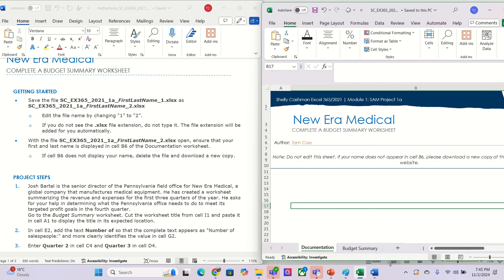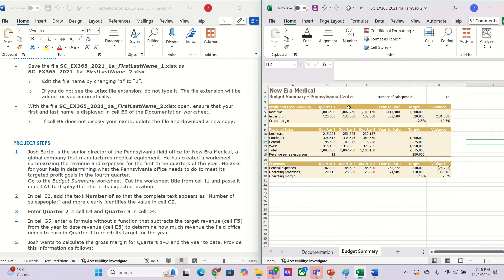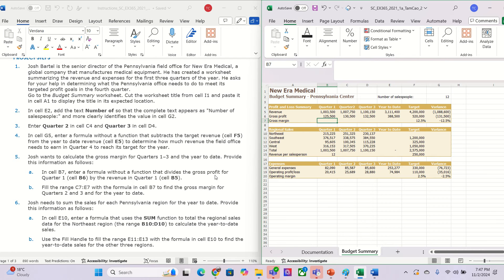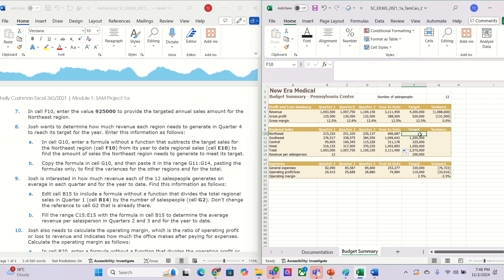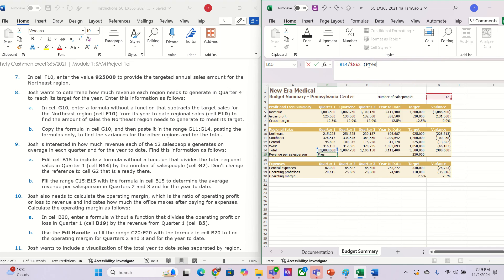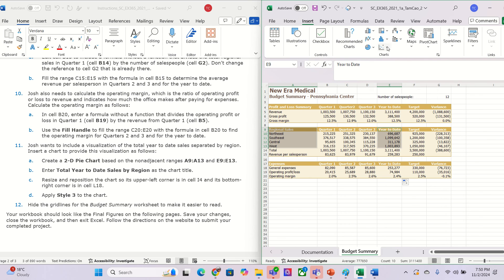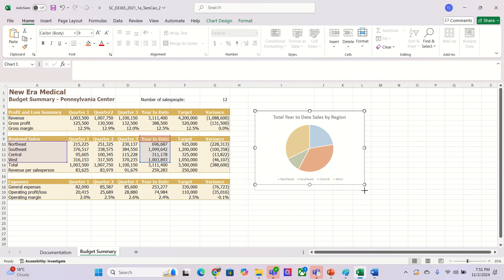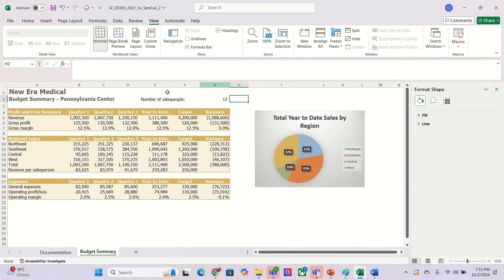SAM Project 1a Excel Module 01 Creating a Worksheet and a Chart - New Era Medical COMPLETE A BUDGET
Shelly Cashman Excel 365/2021 | Module 1: SAM Project 1a

New Era Medical
COMPLETE A BUDGET SUMMARY WORKSHEET

o If cell B6 does not display your name, delete the file and download a new copy.

PROJECT STEPS
1. Josh Bartel is the senior director of the Pennsylvania field office for New Era Medical, a global company that manufactures medical equipment. He has created a worksheet summarizing the revenue and expenses for the first three quarters of the year. He asks for your help in determining what the Pennsylvania office needs to do to meet its targeted profit goals in the fourth quarter.
Go to the Budget Summary worksheet. Cut the worksheet title from cell I1 and paste it in cell A1 to display the title in its expected location.
2. In cell E2, add the text Number of so that the complete text appears as "Number of salespeople:" and more clearly identifies the value in cell G2.
3. Enter Quarter 2 in cell C4 and Quarter 3 in cell D4.
4. In cell G5, enter a formula without a function that subtracts the target revenue (cell F5) from the year to date revenue (cell E5) to determine how much revenue the field office needs to earn in Quarter 4 to reach its target for the year.
5. Josh wants to calculate the gross margin for Quarters 1–3 and the year to date. Provide this information as follows:
a. In cell B7, enter a formula without a function that divides the gross profit for Quarter 1 (cell B6) by the revenue in Quarter 1 (cell B5).
b. Fill the range C7:E7 with the formula in cell B7 to find the gross margin for Quarters 2 and 3 and for the year to date.
6. Josh needs to sum the sales for each Pennsylvania region for the year to date. Provide this information as follows:
a. In cell E10, enter a formula that uses the SUM function to total the regional sales data for the Northeast region (the range B10:D10) to calculate the year-to-date sales.
b. Use the Fill Handle to fill the range E11:E13 with the formula in cell E10 to find the year-to-date sales for the other three regions.
7. In cell F10, enter the value 925000 to provide the targeted annual sales amount for the Northeast region.
8. Josh wants to determine how much revenue each region needs to generate in Quarter 4 to reach its target for the year. Enter this information as follows:
a. In cell G10, enter a formula without a function that subtracts the target sales for the Northeast region (cell F10) from its year to date regional sales (cell E10) to find the amount of sales the Northeast region needs to generate to meet its target.
b. Copy the formula in cell G10, and then paste it in the range G11:G14, pasting the formulas only, to find the variances for the other regions and for the total.
9. Josh is interested in how much revenue each of the 12 salespeople generates on average in each quarter and for the year to date. Find this information as follows:
a. Edit cell B15 to include a formula without a function that divides the total regional sales in Quarter 1 (cell B14) by the number of salespeople (cell G2). Don't change the reference to cell G2 that is already there.
b. Fill the range C15:E15 with the formula in cell B15 to determine the average revenue per salesperson in Quarters 2 and 3 and for the year to date.
10. Josh also needs to calculate the operating margin, which is the ratio of operating profit or loss to revenue and indicates how much the office makes after paying for expenses. Calculate the operating margin as follows:
a. In cell B20, enter a formula without a function that divides the operating profit or loss in Quarter 1 (cell B19) by the revenue from Quarter 1 (cell B5).
b. Use the Fill Handle to fill the range C20:E20 with the formula in cell B20 to find the operating margin for Quarters 2 and 3 and for the year to date.
11. Josh wants to include a visualization of the total year to date sales separated by region. Insert a chart to provide this visualization as follows:
a. Create a 2-D Pie Chart based on the nonadjacent ranges A9:A13 and E9:E13.
b. Enter Total Year to Date Sales by Region as the chart title.
c. Resize and reposition the chart so its upper-left corner is in cell I4 and its bottom-right corner is in cell L18.
d. Apply Style 3 to the chart.
12. Hide the gridlines for the Budget Summary worksheet to make it easier to read.
Your workbook should look like the Final Figures on the following pages. Save your changes, close the workbook, and then exit Excel. Follow the directions on the website to submit your completed project.

Final Figure 1: Budget Summary Worksheet